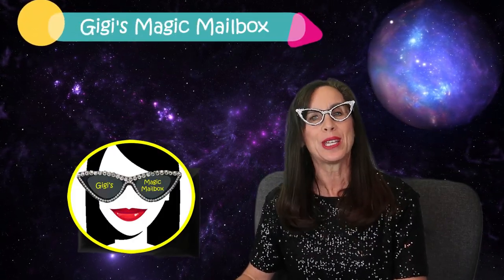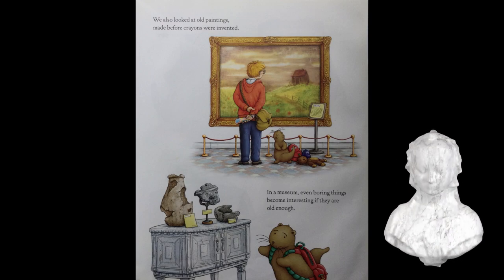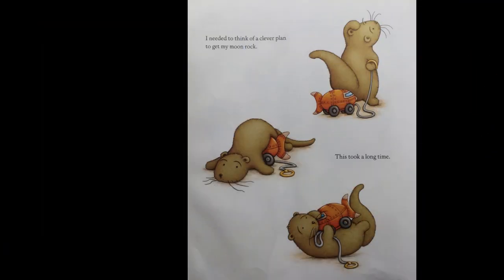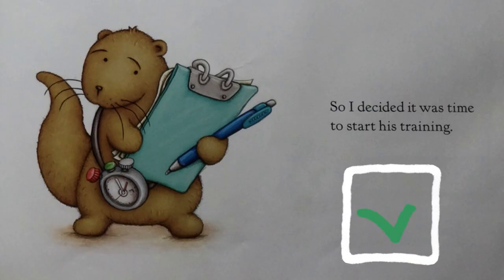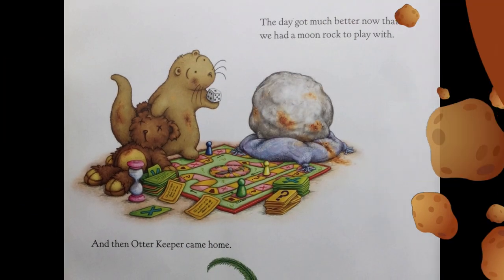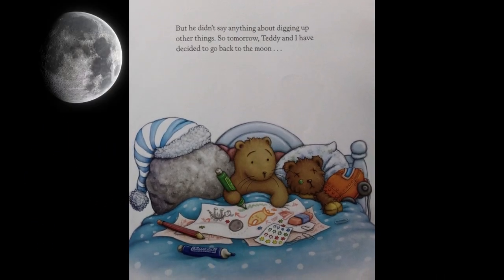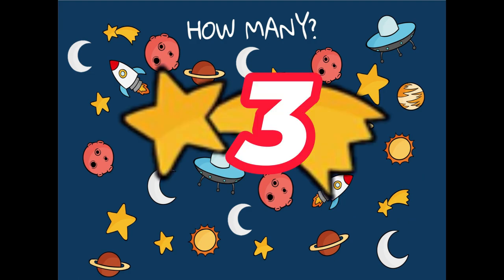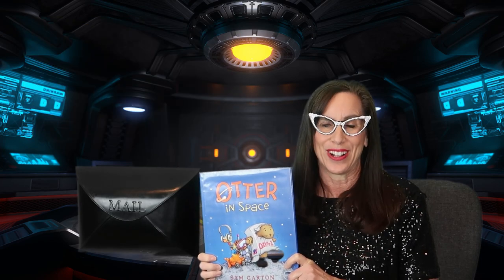READ ALOUD: Otter in Space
This is a story of the Otter and his best friend Teddy and an incredible journey. Join Gigi to discover where their very important mission takes them. Written and illustrated by Sam Garton.

Hey everyone! I'm Gigi and I'm excited to share with you a family-friendly place where we have lots of fun, get Magic Mailbox surprises and read great stories! Read aloud books and more for infants, toddlers, pre-school, pre-k, kindergarten, and elementary kids who love to read and have fun! This unique approach is great for all, especially reluctant readers or those who have a hard time sitting still! The twinkling sound of the Magic Mailbox brings the focus right back to the story!

As a mom and a Gigi, I know how important it is to instill a love of books in children! Having great reading skills (and a love of reading) provides a foundation for success! I look forward to spending time with you and your child/children (and grandkids)!

Please support the authors, illustrators, and publishers by purchasing your own copy of the books! Or, a visit to the local library is always a ton of fun!! Happy reading and see you soon!! I appreciate every one of you!

Logo/Branding Credits:
Faceless head: People profile vector created by studiogstock red lips: Lips vector created by upklyak Open magic book - Background vector created by macrovector Jingle: Tommy the Toad by Stefano Vita Soundstripe; Magic Mailbox sound effect School background: wallpapersafari